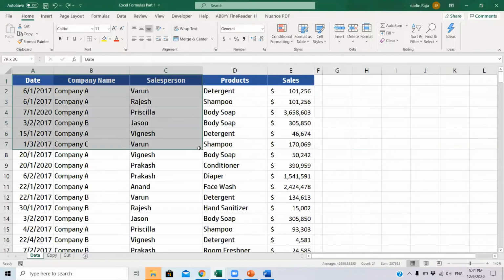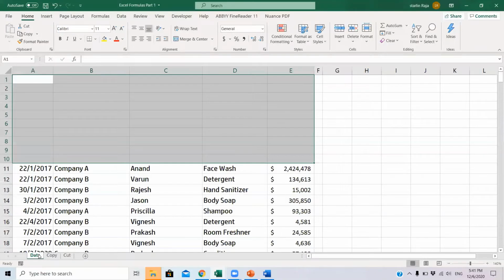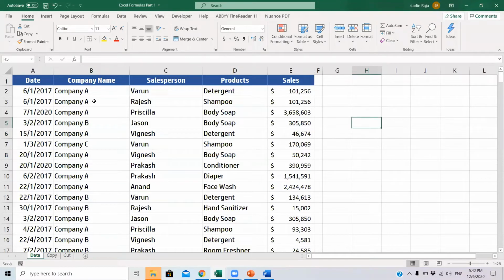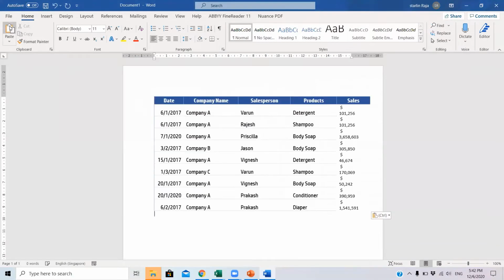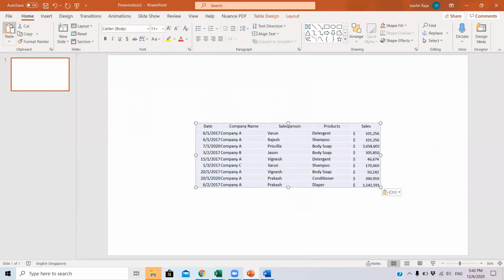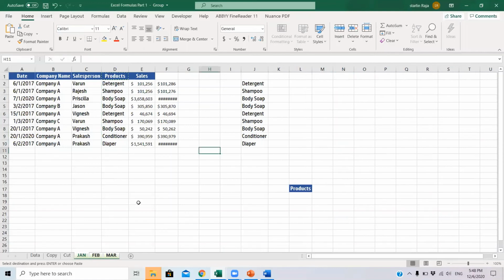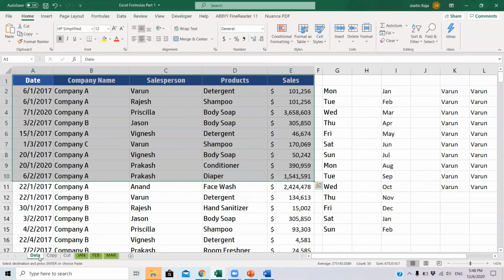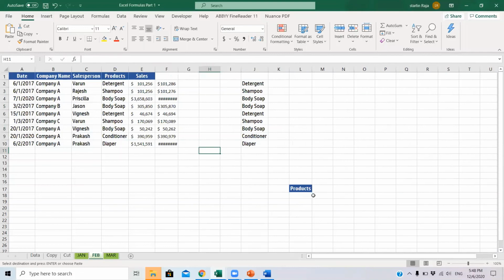Excel Formulas Part 1: Cut, Copy & Paste/Star Trenz/Worklife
First video in this series for Excel Formulas
In this video you will learn Cut, Copy and in next video will cover all about Paste Command.